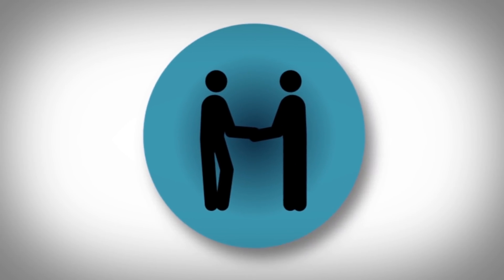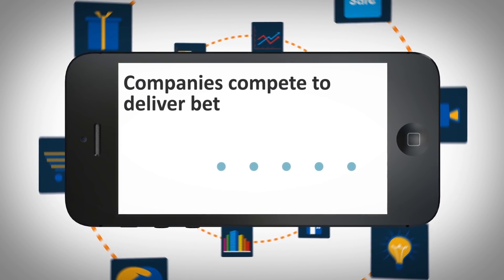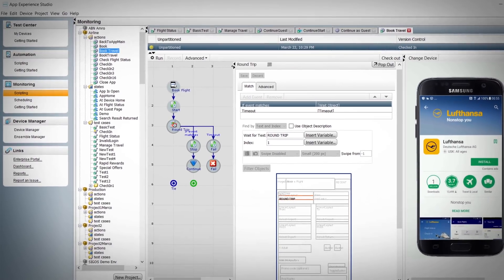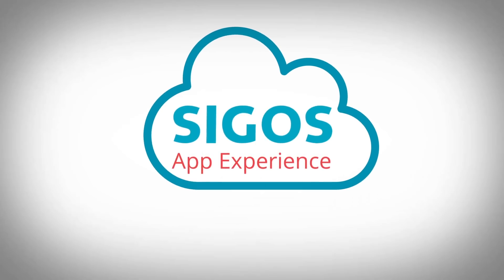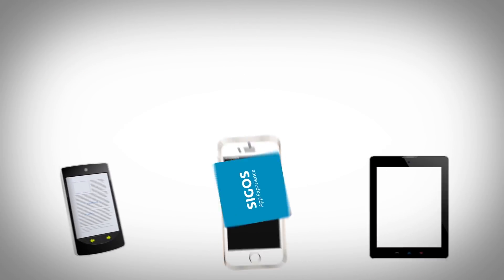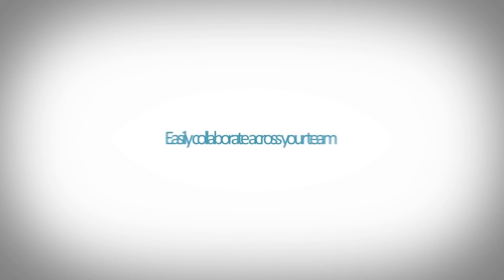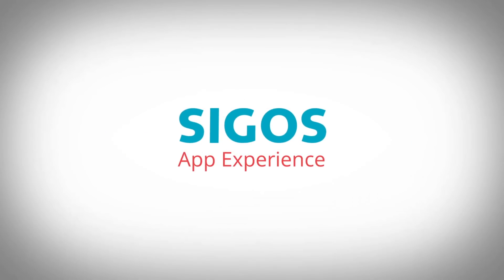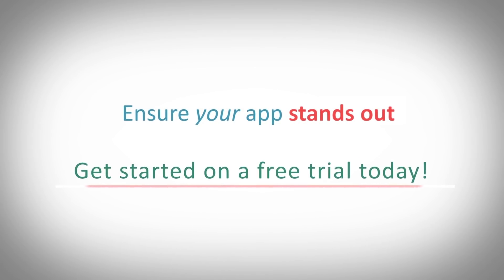Mobile App Monitoring by SIGOS App Experience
SIGOS App Experience enables you to proactively monitor your mobile apps and sites, giving you the insights you need to resolve issues fast, before they affect your users.

Monitor your business’ key transactions on real iOS and Android devices in the DeviceAnywhere cloud, understand your end-users’ experience, and boost your mobile app ratings and business outcomes.

Learn More about SIGOS App Experience - All-in-one powerful testing and monitoring solutions for mobile apps on real devices!